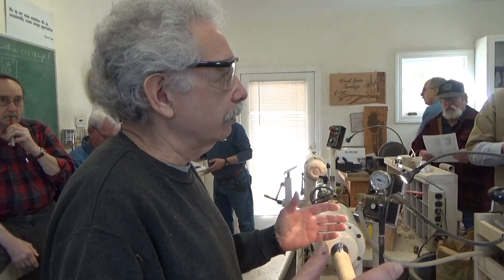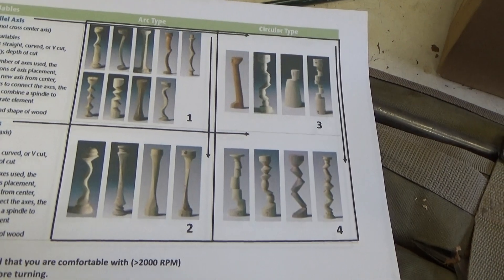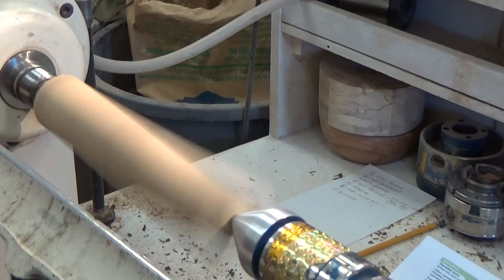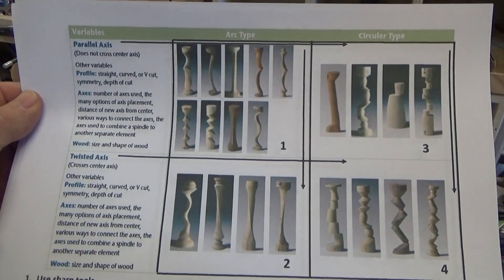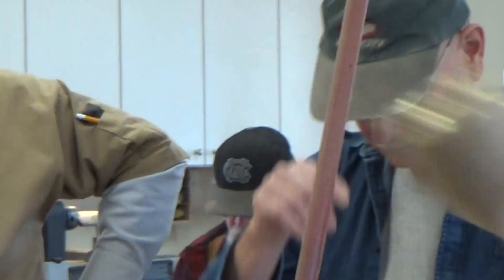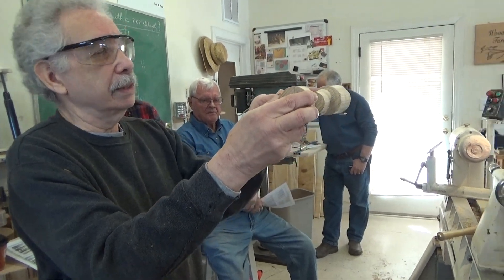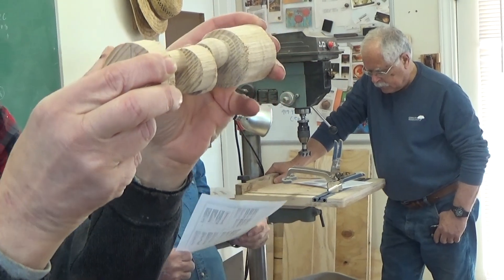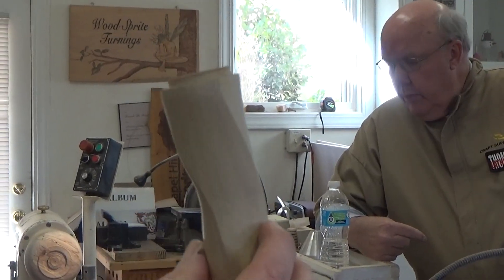Multi Axis Turning by Steve Benezra